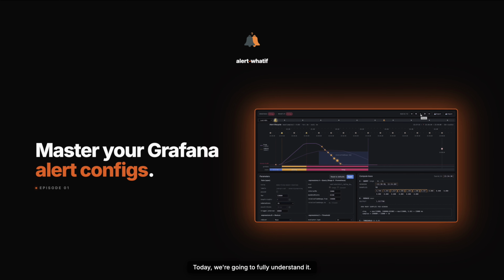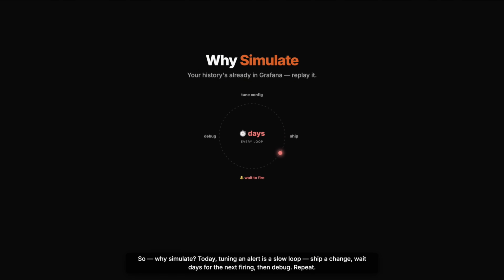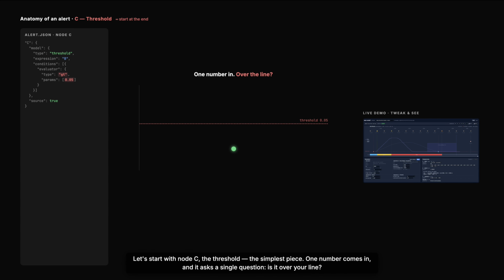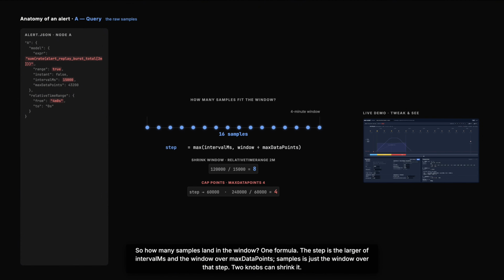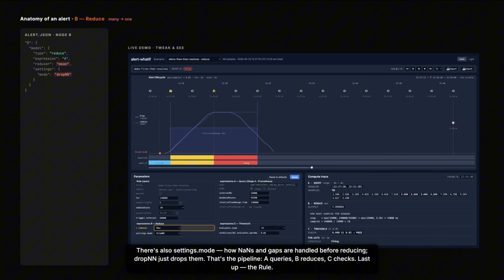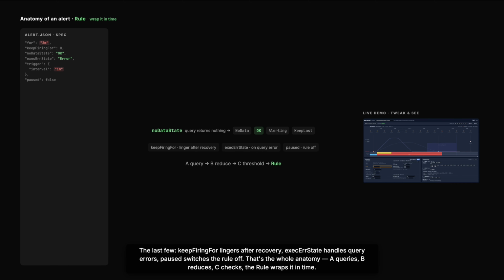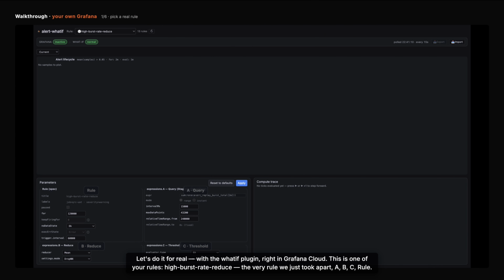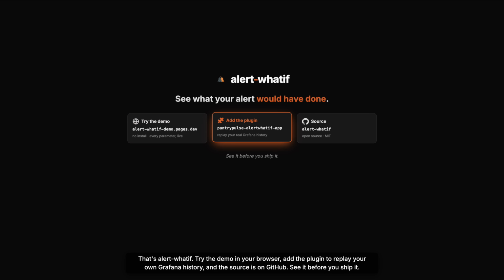alert-whatif — see what your Grafana alert would really do, before it fires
What would your Grafana alert have done if you'd set it up differently?

  alert-whatif is a Grafana app plugin that replays a real alert rule against your
  real data — then lets you tweak any parameter and watch what WOULD have happened,
  right beside what Grafana actually did. No editing production rules. No guessing.

  We take one rule apart, stage by stage:
  • A — the Query     (PromQL → a number)
  • B — Reduce        (many samples → one value)
  • C — the Threshold (the number → a verdict)
  • Rule — for / eval (how long the verdict must hold before it fires)

  Then we do it for real in Grafana Cloud: pick a rule, look back 48 hours, drill
  into a real firing, and drop `for` to 0 — and the alert fires the instant the
  condition trips, instead of waiting out Grafana's two-minute Pending. That's just
  one knob; every other parameter is yours to explore.